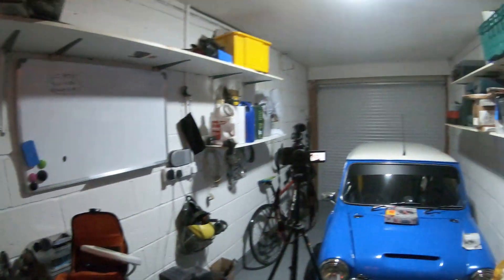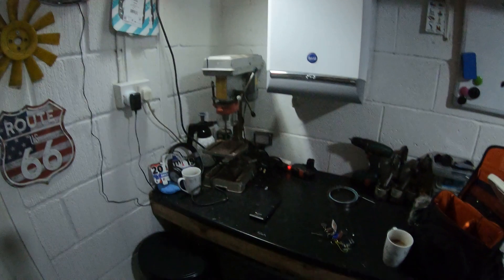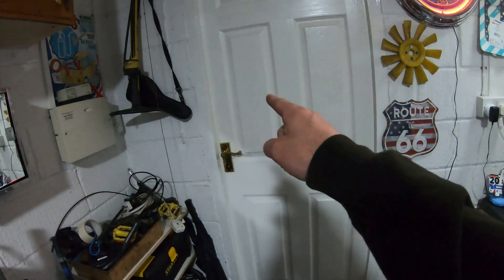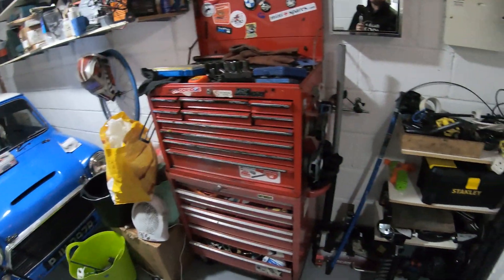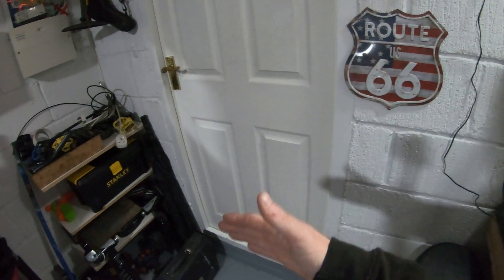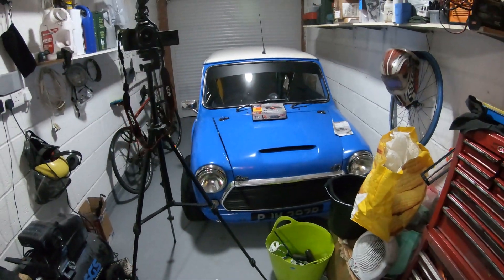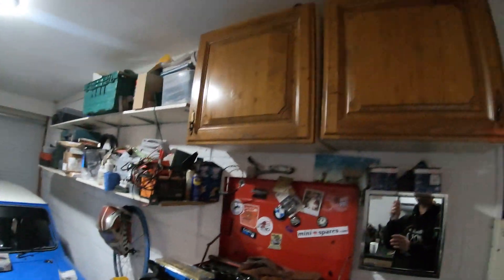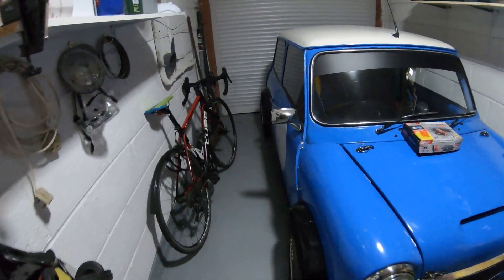All Change for The Mini and The Garage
Ive been away a little while with not much happening with any of my cars, they all work in a fashion. Except the R50 MINI.

Quick update of what has changed.